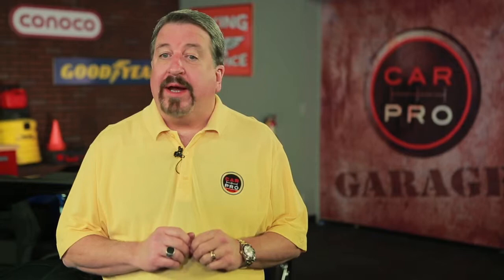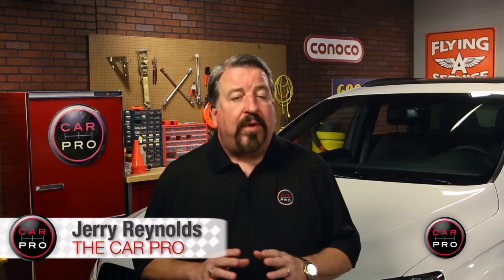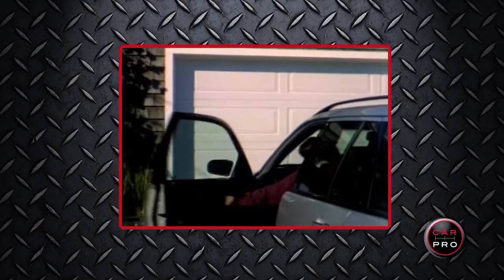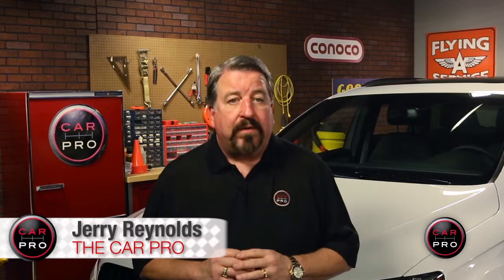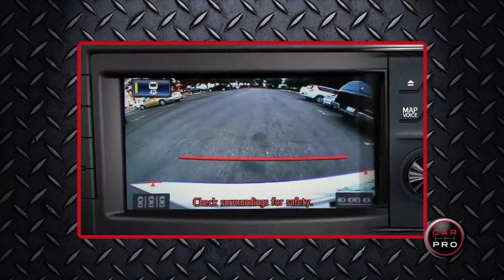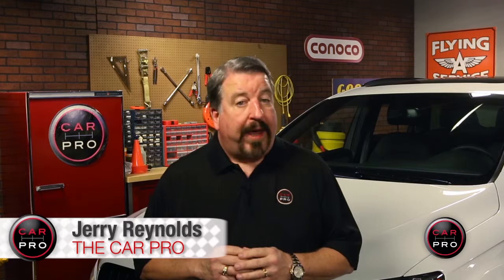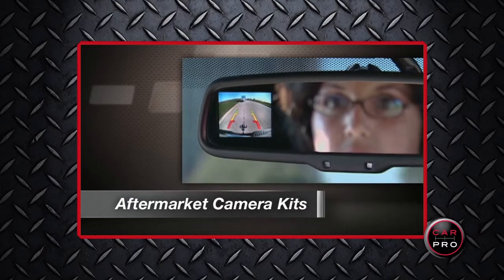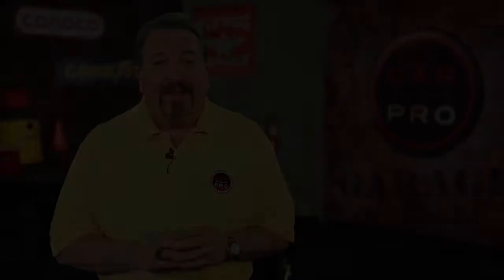CK OCT2014 EVER 101314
The Car Pro Jerry Reynolds talks about car back up accidents and the new advancements in back up cameras.  The National Highway Traffic Safety Administration is requiring all auto makers to install basic back-up cameras by May 2018 in most vehicles.

For more great tips and news from the Car Pro Jerry Reynolds visit the Cowboy Kia of Conroe blog

For all of your Kia needs visit the Cowboy Kia